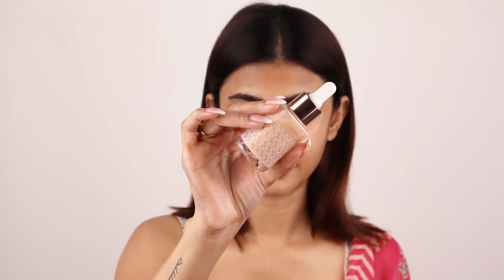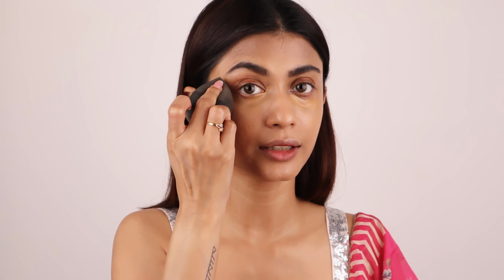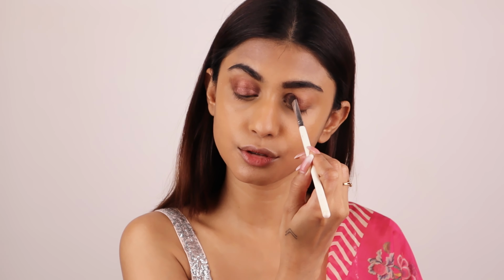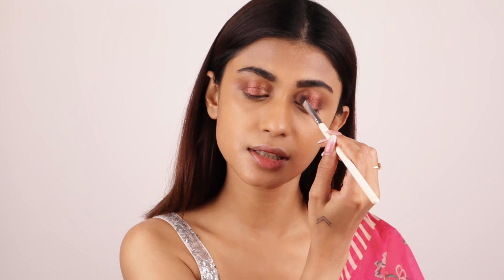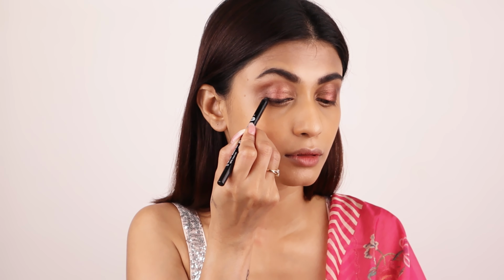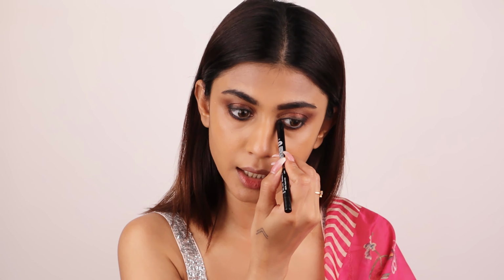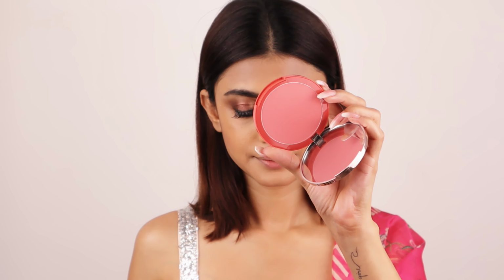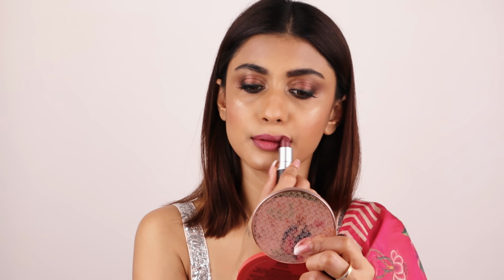Gorgeous✨Festive Makeup Look 🥰 | Makeup Tutorial | Beauty Hacks | SUSH Dazzles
In this mesmerizing makeup tutorial, I'll guide you through creating a stunning festive makeup look that will leave you feeling absolutely radiant and ready for any occasion. 💫✨ Get ready to be enchanted as I demonstrate step-by-step techniques to achieve this gorgeous glam look. With our beauty hacks, you'll easily achieve a flawless, glowing complexion that will leave everyone in awe. 🥰

I am Sushmita (you can call me SUSH). I love creating celebrity (Indian and international) inspired 💋 makeup tutorials, making videos on makeup and 💆🏻‍♀️💆🏻‍♀️ skincare product reviews and talk-to-me videos about body positivity and mental health. I am from the City of Joy - Kolkata. A BIG THANK YOU 🙏🏼🙏🏼 for stopping by my channel and appreciating my humble and genuine effort to help you in any small way possible. Your ONE view matters a lot to me and I count my blessings for your unconditional love.

I would love to connect with you on Instagram. 💓💓